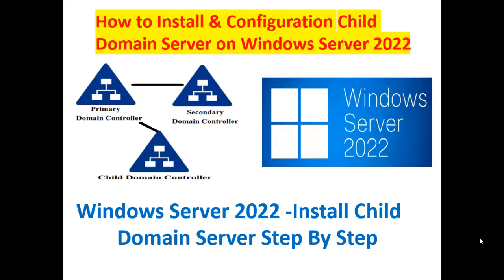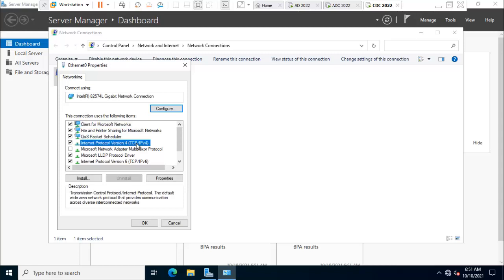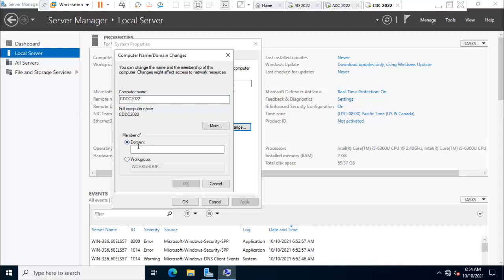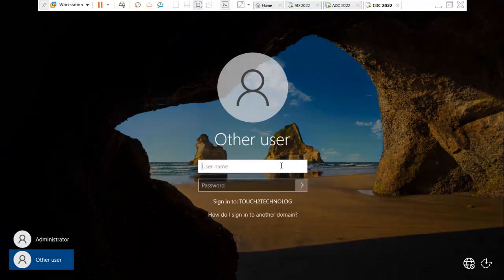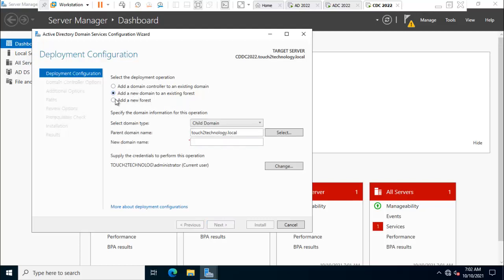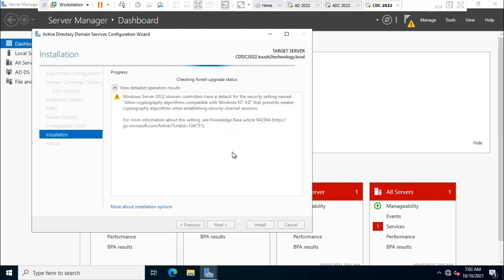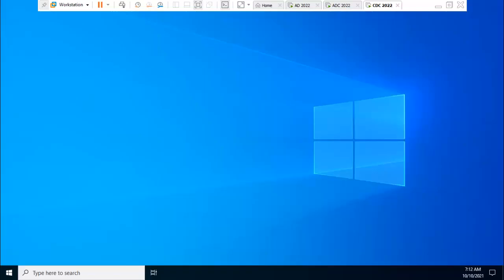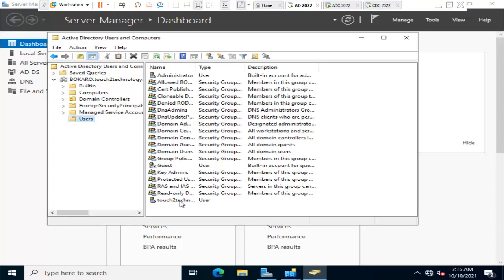Windows Server 2022 -How to Install Child Domain Controller Step By Step-CDC#05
windows server 2022
How to Install Child Domain
How to Install Child Domain Controller
How to Install Child Domain Controller in Windows Server 2022
How to Install Child Domain Controller on Windows Server 2022
Domain Controller on Windows Server 2022
How To Create Child Domain Controller On Windows Server 2022
Child Domain Controller In ADDS
Child Domain Controller 2022
Child Domain 2022
Child Domain Controller on Windows Server 2022
add child domain to existing domain controller 2022
add a child domain to active directory 2022
add existing domain to forest
how to create child domain
add new domain to existing forest
deploying tree domain in existing forest
setup active directory forest,
windows server 2022 forest
active directory
child domain
dns conditional forwarder
ad replication
domain controller
AD forest
server 2022
parent child trust relationship
windows server 2022 preview
windows server 2022 download
windows server 2022 install
windows server 2022 activation
windows server 2022 startup sound
windows server 2022 setup